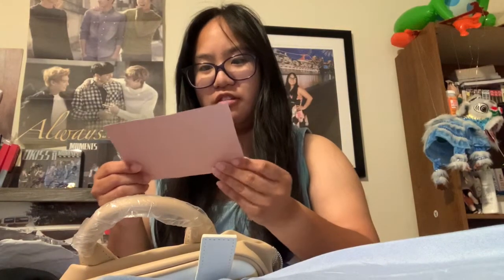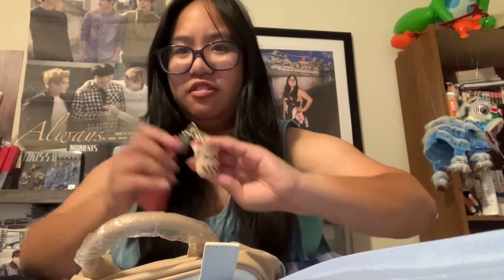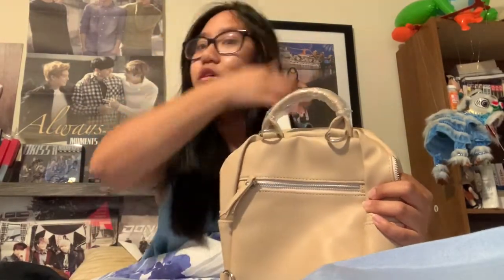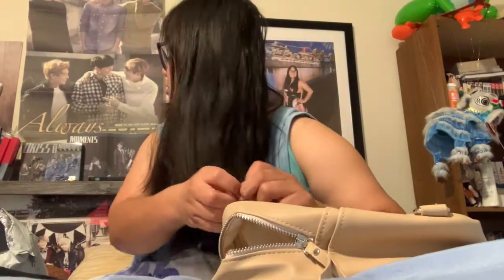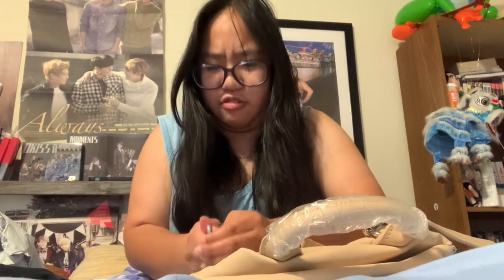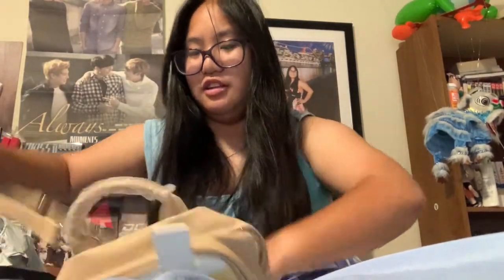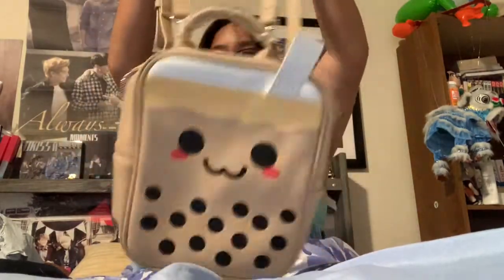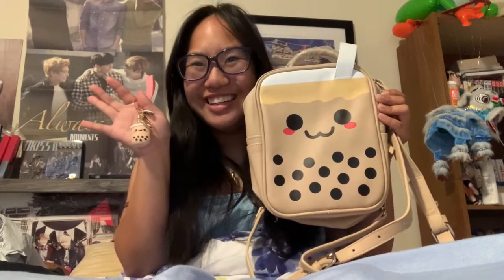Boba Tribe Haul!!!!